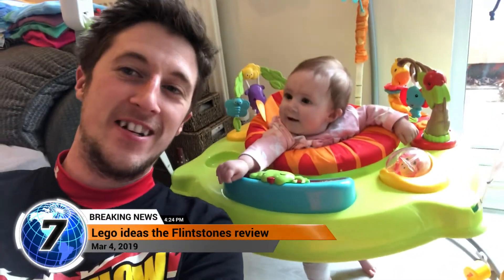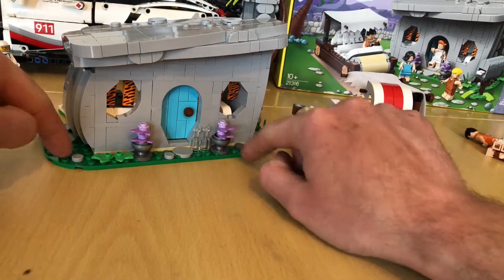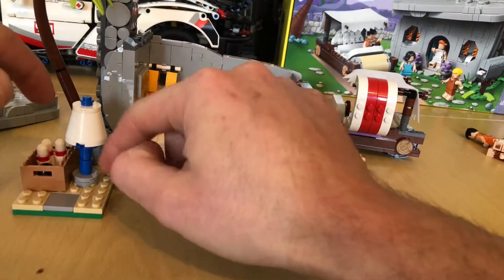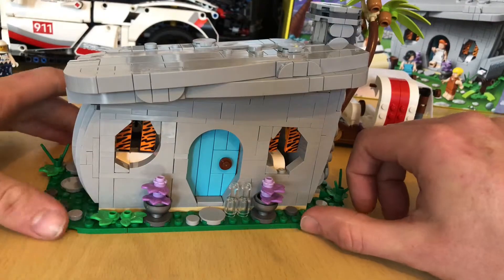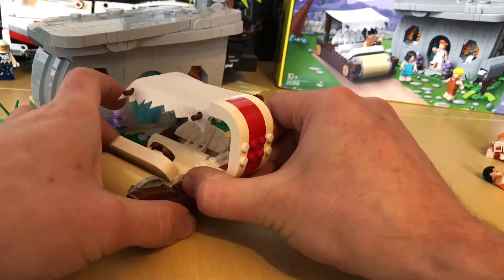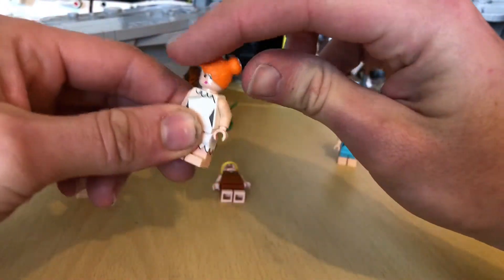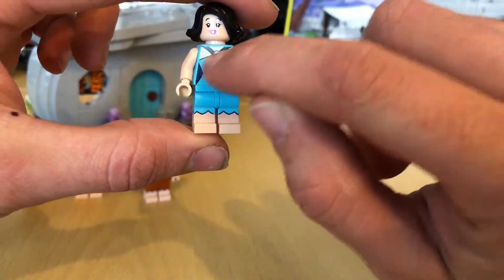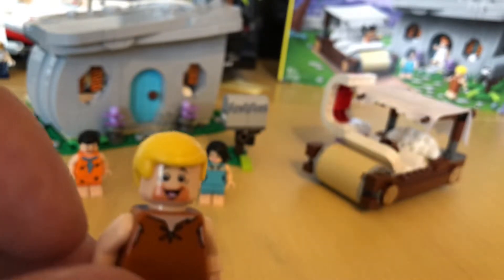Lego ideas Flintstones review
Have a look at the iconic Flintstone set today on the latest ideas sets From Lego With for mini figures build and other little details
Also with my new costar my little bubber